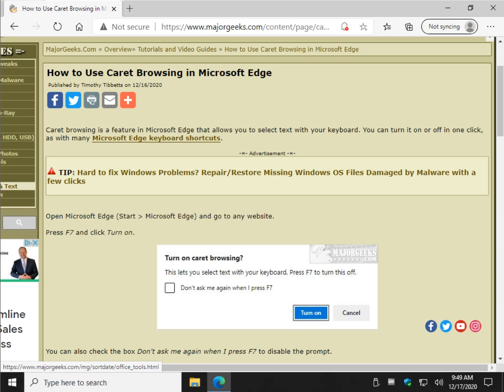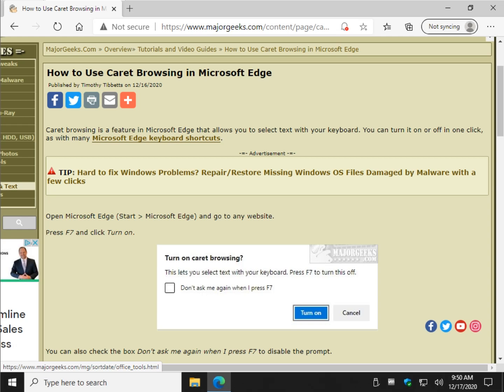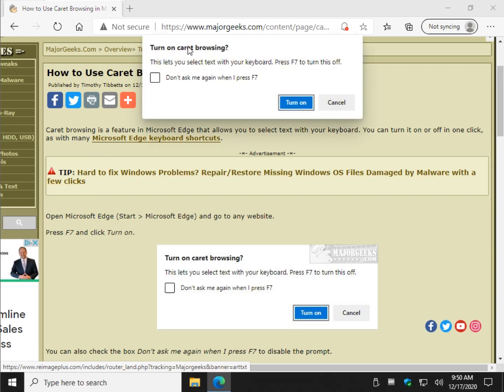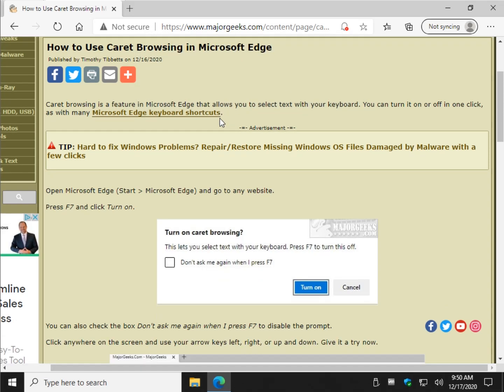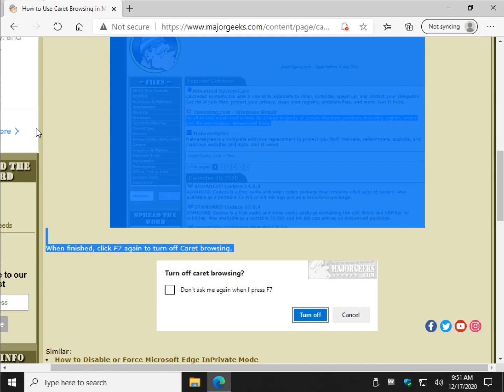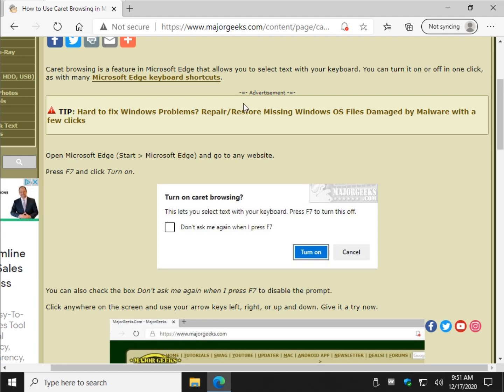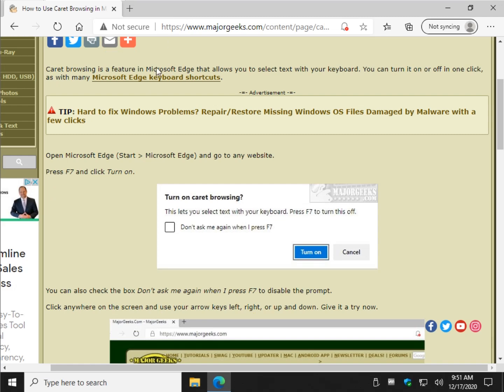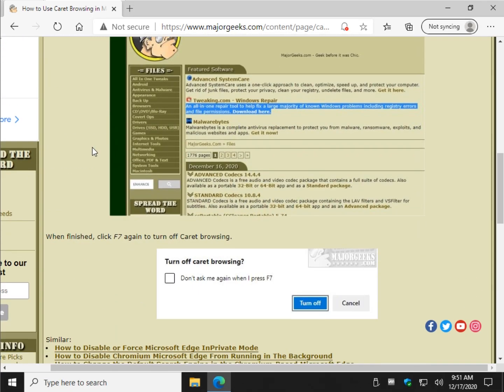How to Use Caret Browsing in Microsoft Edge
Caret browsing is a feature in Microsoft Edge that allows you to select text with your keyboard. You can turn it on or off in one click, as with many Microsoft Edge keyboard shortcuts